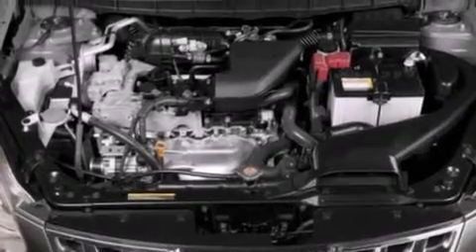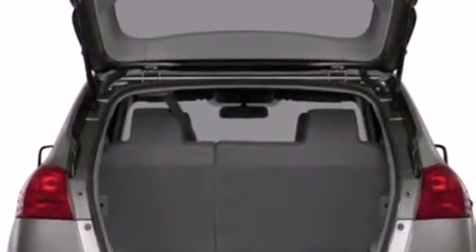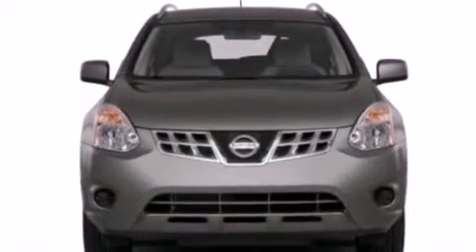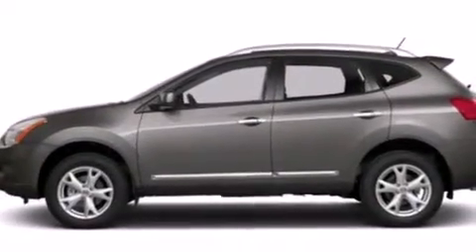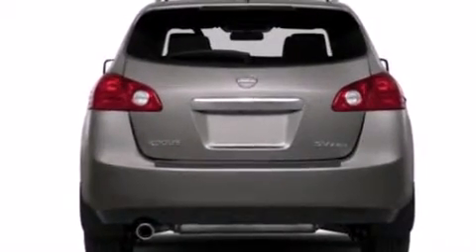2013 Nissan Rogue Arlington TX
We have been honored to serve the Bedford TX area , we promise that your experience at our dealership will exceed your expectations ! Year : 2013 Make : Nissan Model : Rogue Engine : 2.5L 4 cyls Trans . : Continuously Variable (CVT) Exterior : Cayenne Red Pearl Interior : Black Stock : N9552 Grubbs Nissan Airport Freeway Bedford , TX 76022